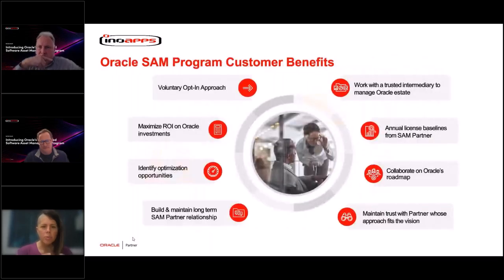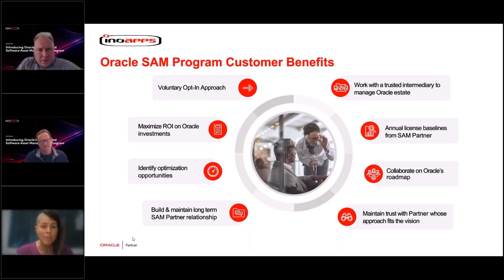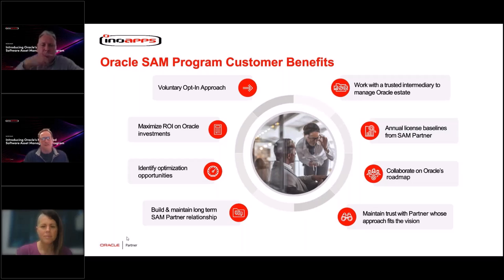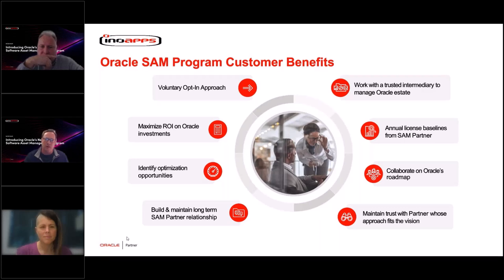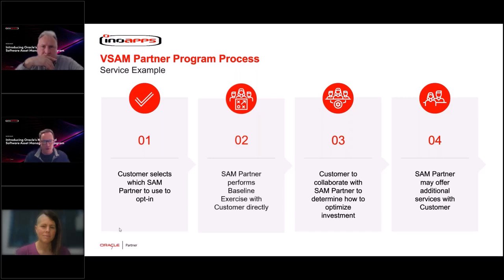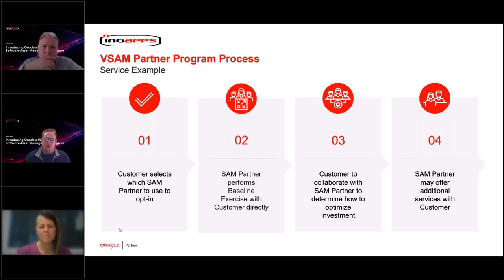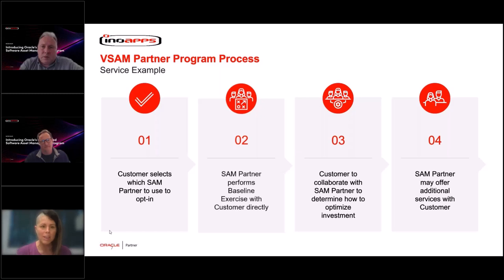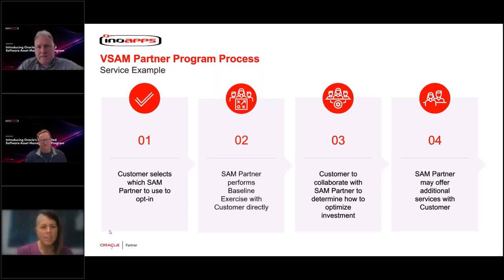Introducing Oracle's VSAM Program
Unlock Your Oracle Software Potential with VSAM: Webinar Replay Available Now! 📅

Are you looking to optimize your Oracle software assets and maximize ROI? Discover how Oracle’s new Verified Software Asset Management Program (VSAM) can help Oracle Database, Middleware, and E-Business Suite customers achieve just that – and even unlock an audit exemption!

Join our expert speakers, Felicia Parilo from Oracle’s VSAM Program & 3PTV Program, and David Stableford, Account Executive at Inoapps, for a comprehensive webinar. Learn how VSAM can transform your software asset management and ensure compliance with Oracle’s licensing requirements through a trusted Oracle partner.